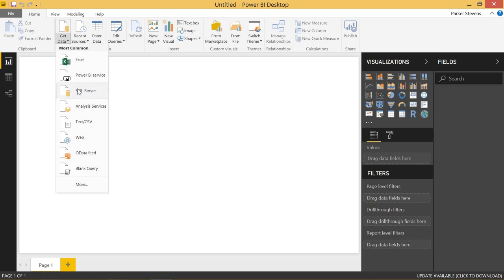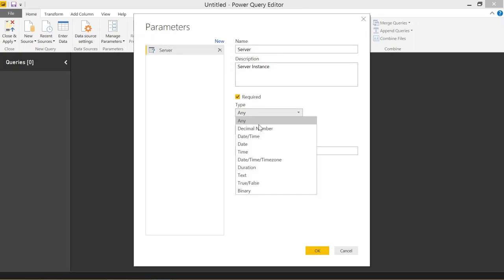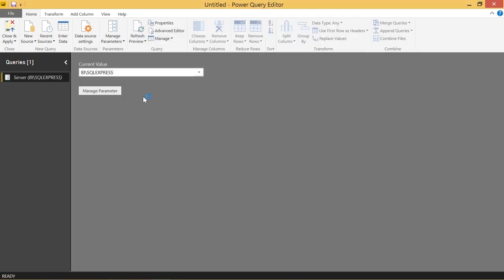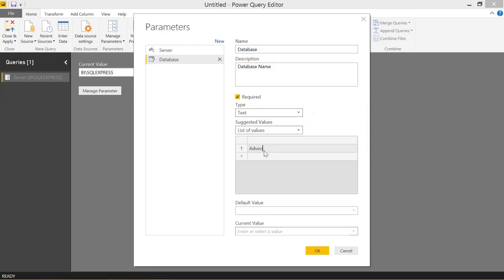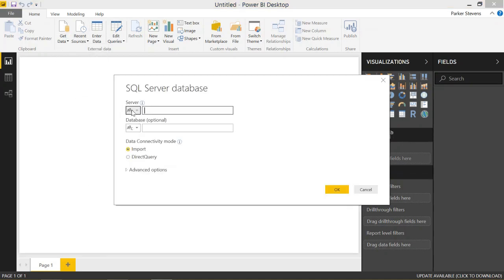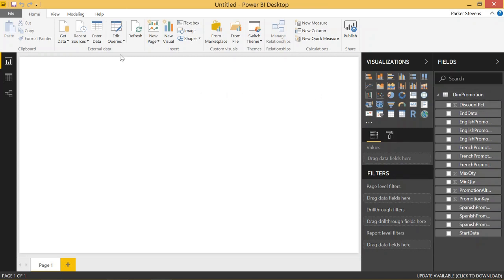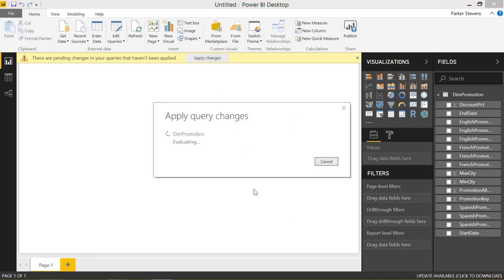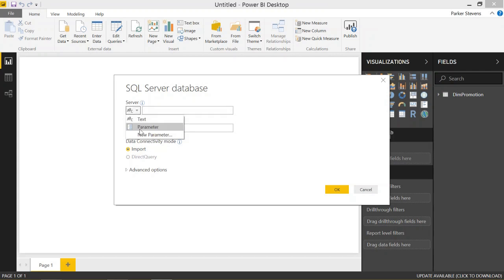Power BI - Specifying Parameters for Data Source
In this Power BI tutorial we learn how to set up parameters to specify Data Source settings. By creating parameters for your server instance and database name, you will never have to type them again when connecting to your data.